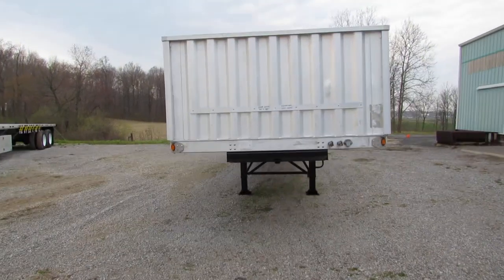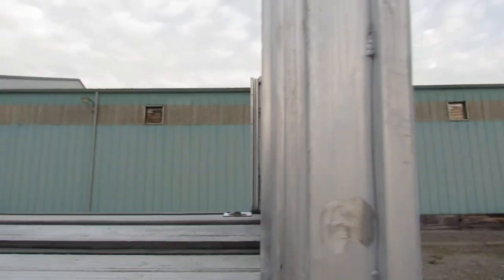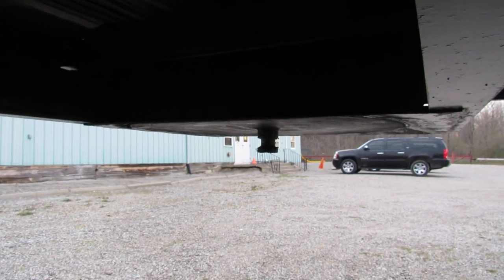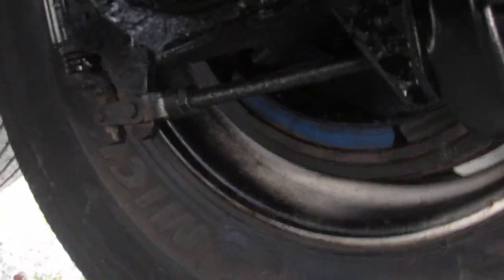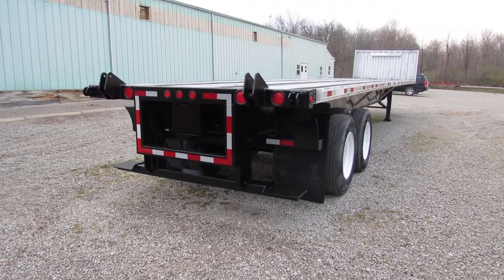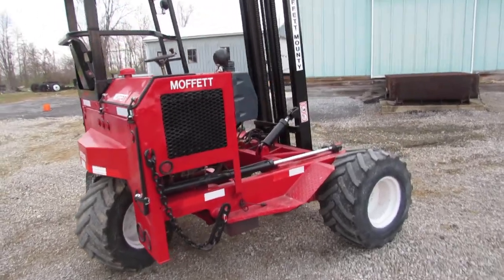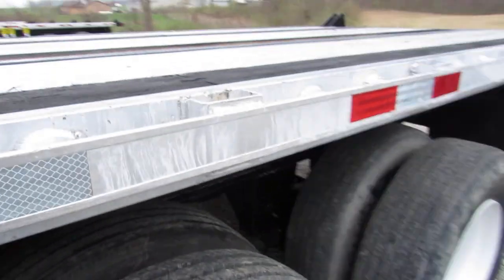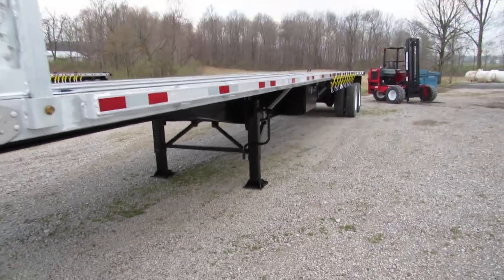Princeton Piggyback Forklift Moffett Trailer For Sale stk 1014GG